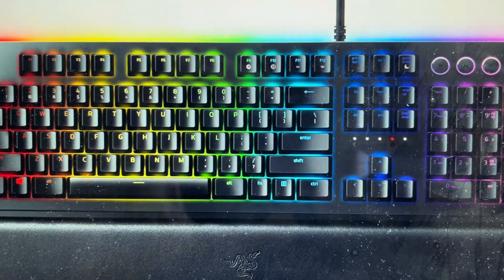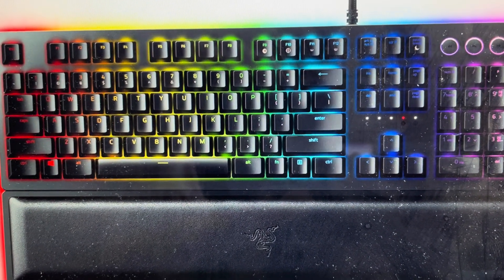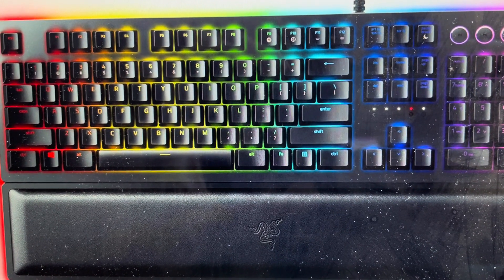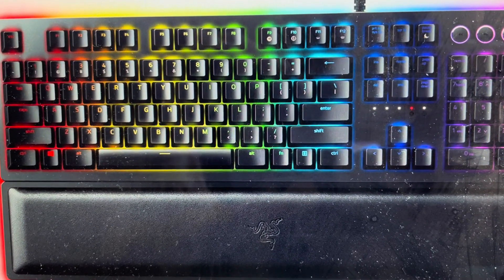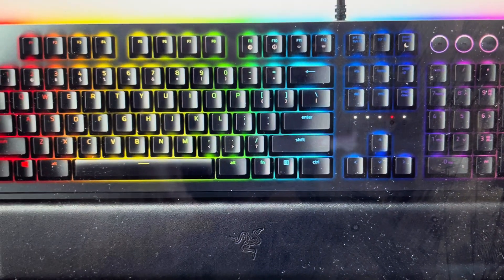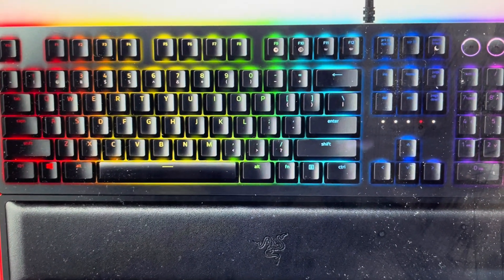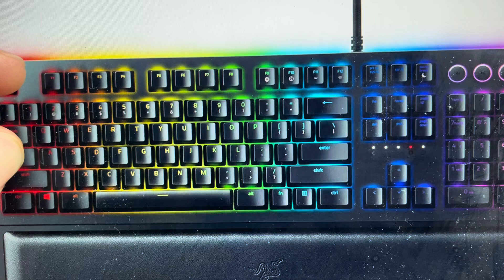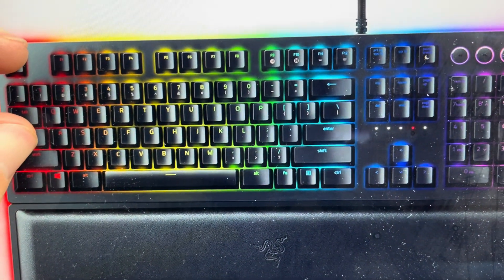Hard Reset Razer Huntsmen Elite Keyboard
How to troubleshoot or setup starting with a hard reset a Razer Huntsmen Elite Gaming Keyboard to factory default settings if it is not working or not connecting or if it is frozen or not responding, the factory reset is a good troubleshooting step. You can also restore the factory settings to setup your device as new. Found in the Razer Huntsmen Elite Gaming Keyboard user manual.

Time for a new keyboard? Try this one